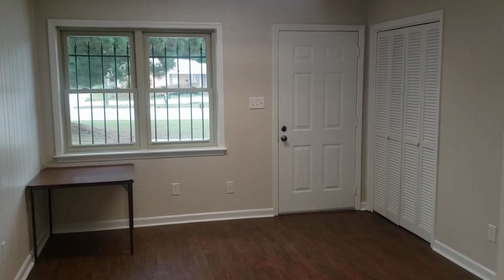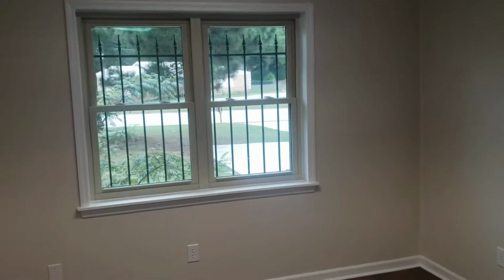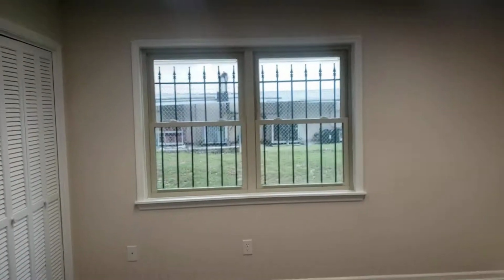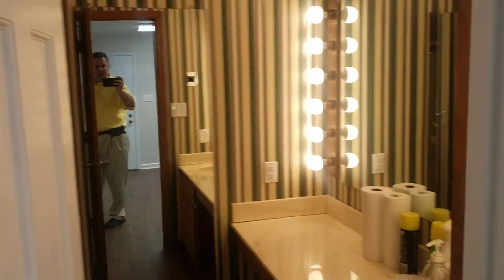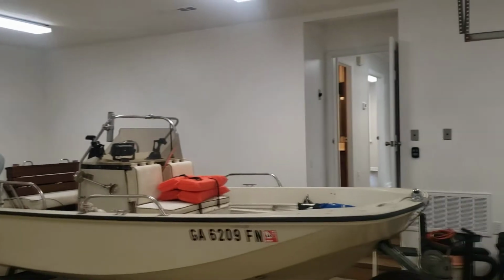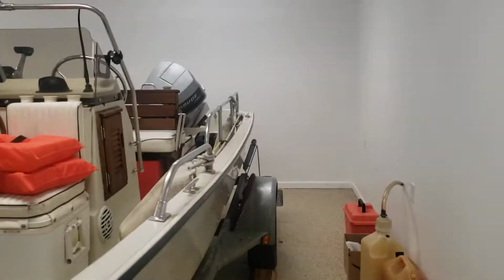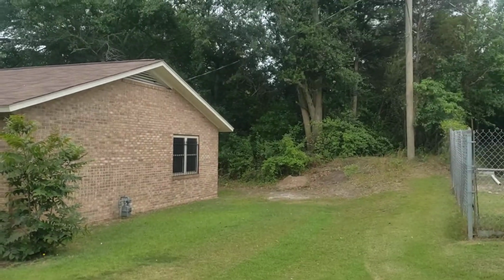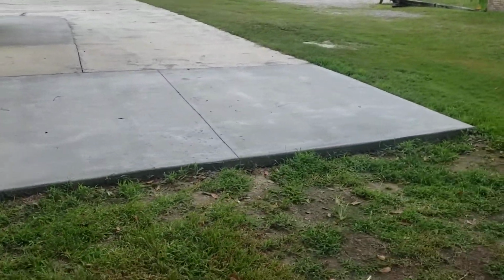2322 Lumpkin Rd preview